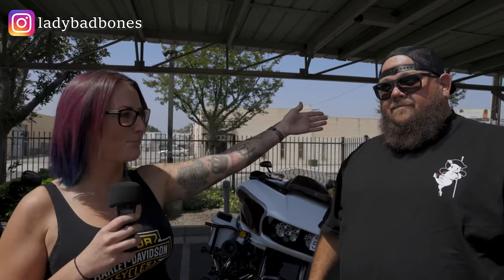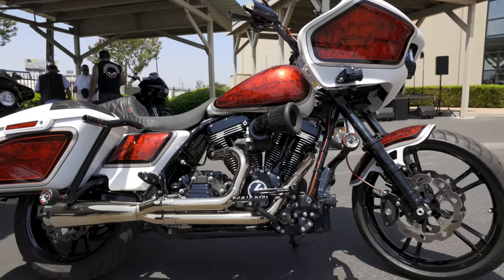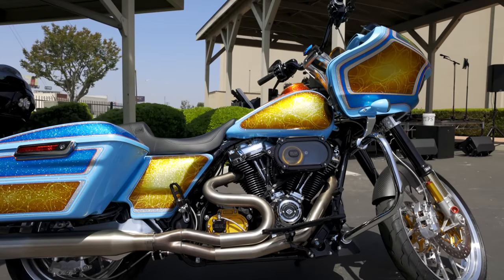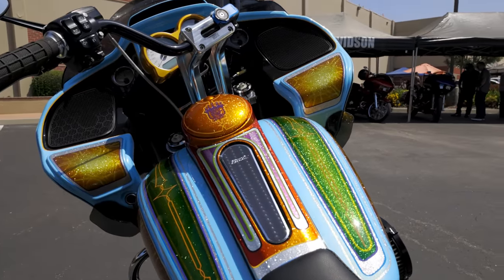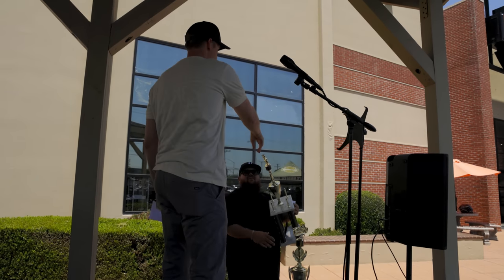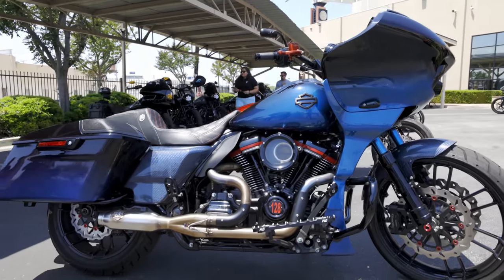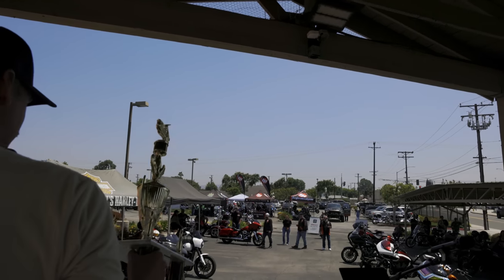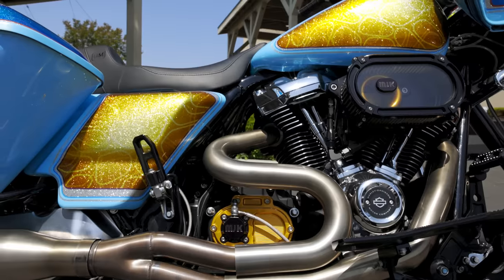Performance Bagger Show │Throttle Slave 4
A custom motorcycle show series put on by Laidlaw's Harley-Davidson. Throttle Slave Show 4 features performance baggers. This is an "open show" so whoever wants to bring their bikes out is welcome to enter the competition as long as their bike meets basic criteria. We had everything from Road Glides to Low Rider STs show up. Check out the bikes and the winners who brought home the hardware.